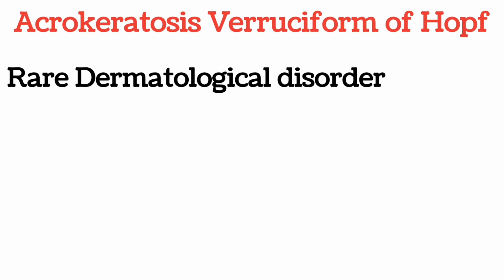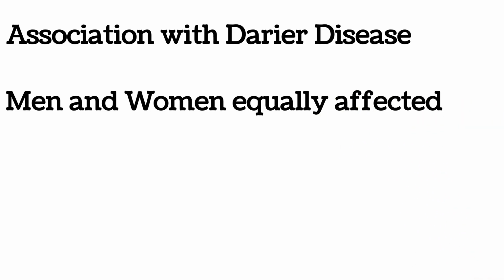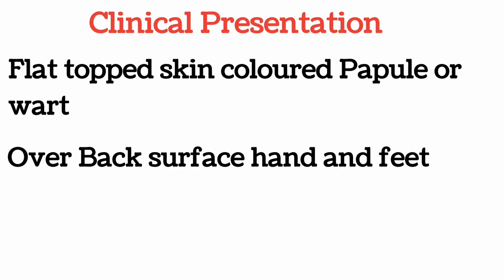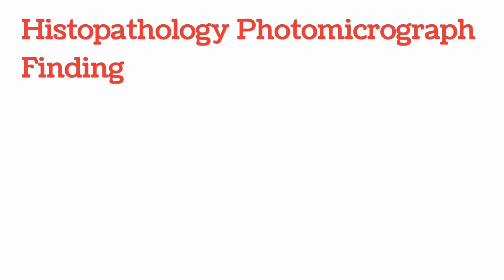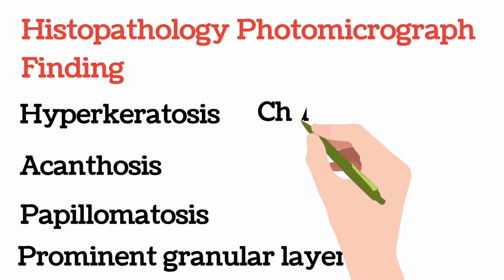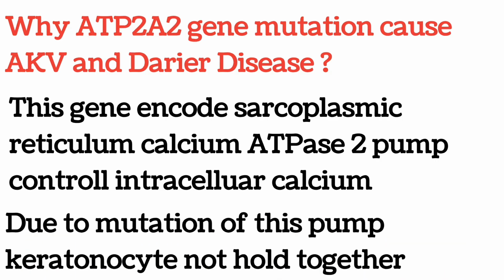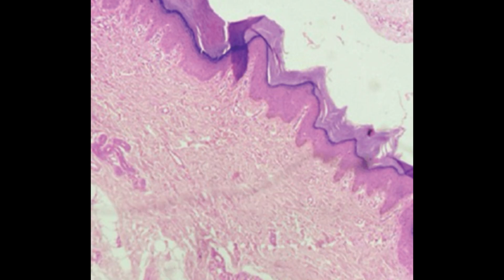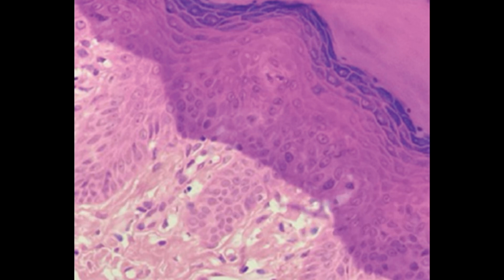Acrokeratosis Verruciformis of Hopf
Hi everyone,

In this short video I will teach morphology of Acrokeratosis Verruciformis of Hopf.

Hope you will enjoy this short tutorial.

It is mainly useful for Post graduate students in Pathology and Dermatology. It is also useful for Pathologist.

Regards